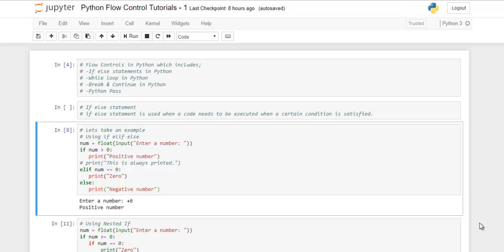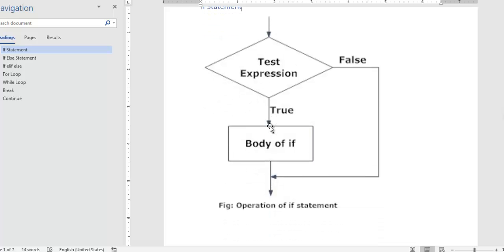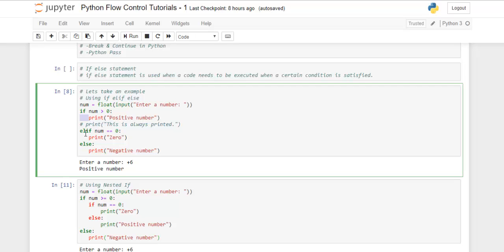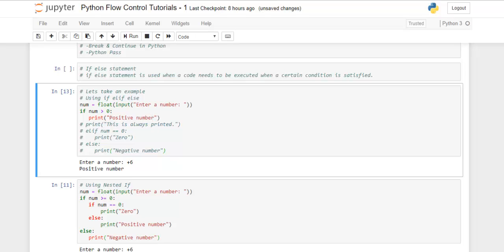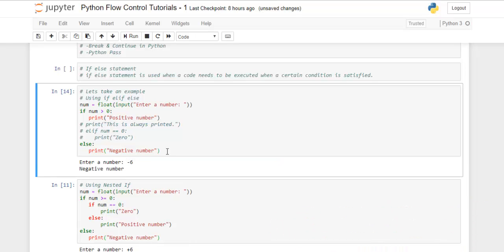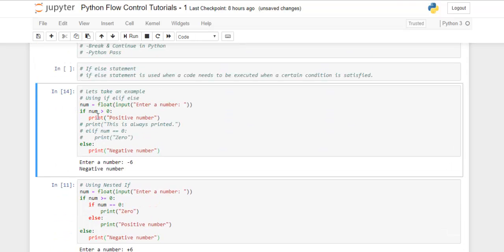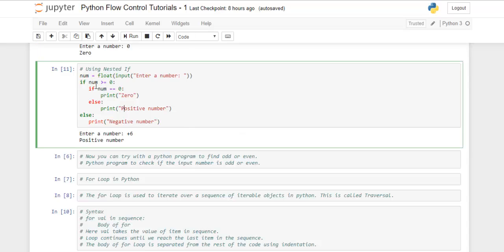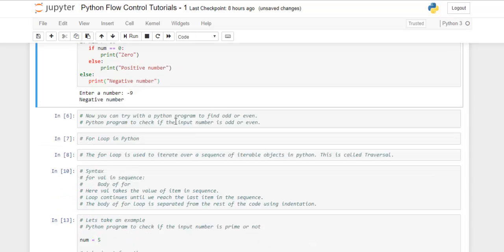PythonBasics Flow Control - 1 - How to Code with Python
This video is about Flow controls in python.

Simple Python Tutorial Series for Data Science and Analytics

Coding Notebook:
It will be available shortly.